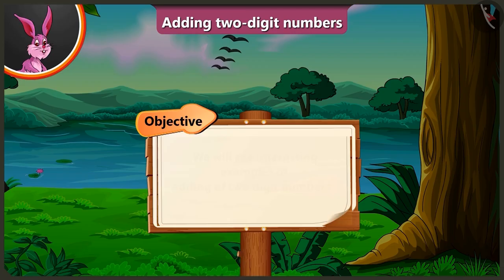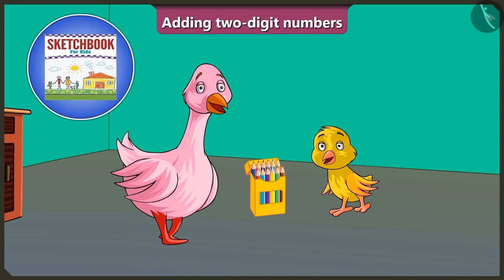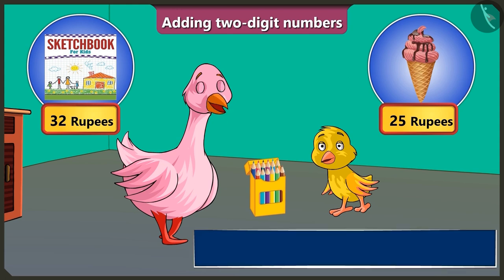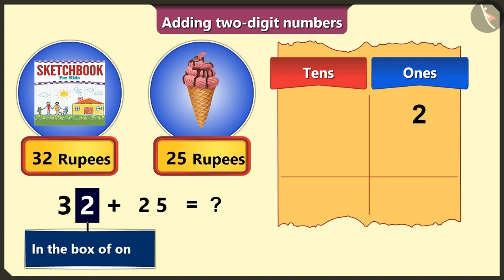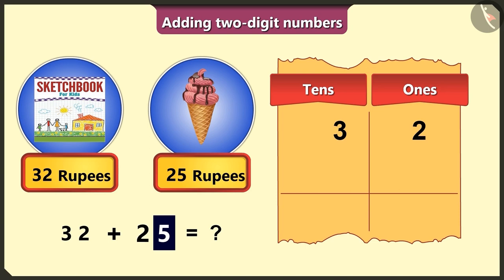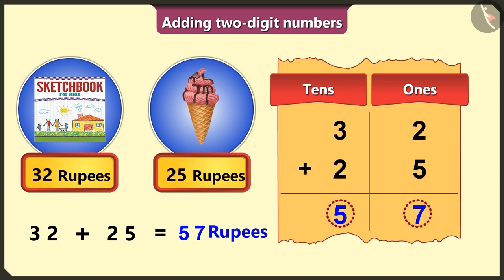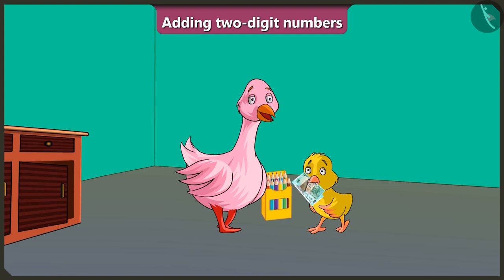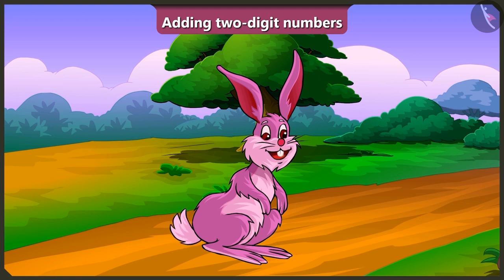Addition of two digit numbers | Part 3/3 | English | Class 2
Addition of two digit numbers  | Part 3/3 | English | Class 2 |  | NCERT |

Adding two digit numbers | Addition & Subtraction of numbers upto 3 digits | Grade 2 | NCERT | Add our points

Welcome to part 3 of Adding two digit numbers. In this video, we will discuss various misconceptions and/or common errors related to Adding two digit numbers.